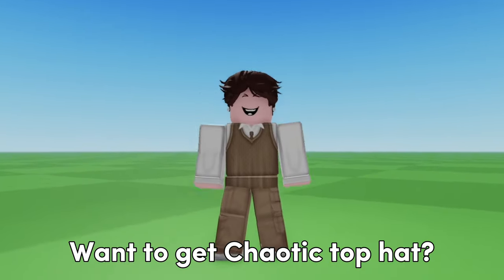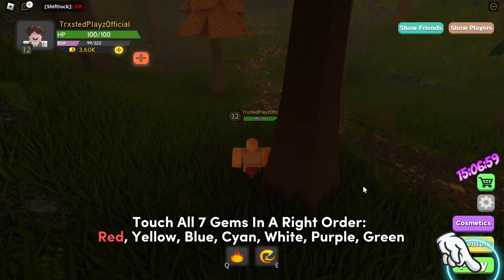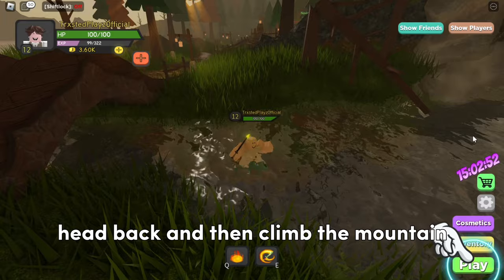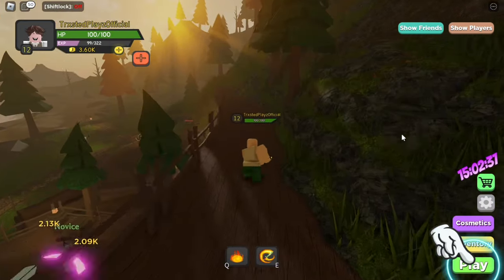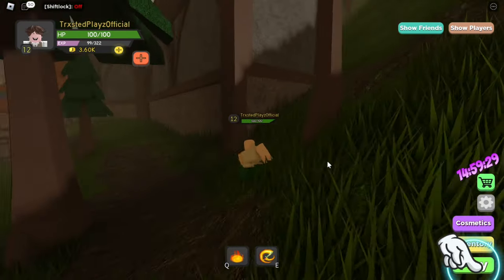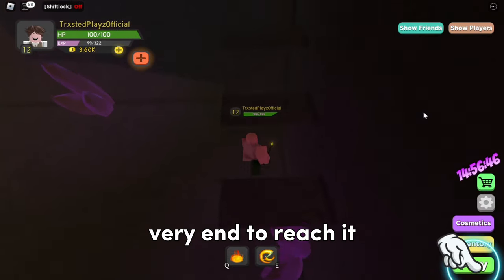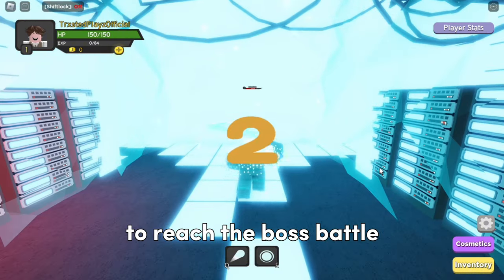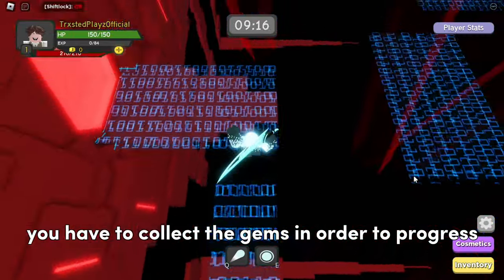[BUG FIXES] YOU CAN STILL GET THE CHAOTIC TOP HAT IN DUNGEON QUEST (2024)